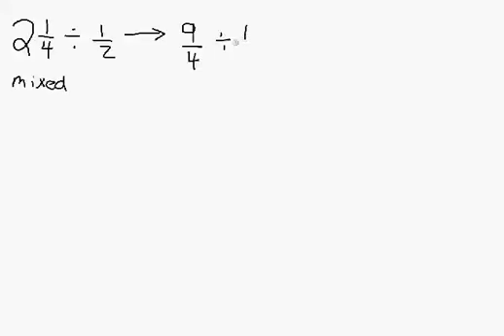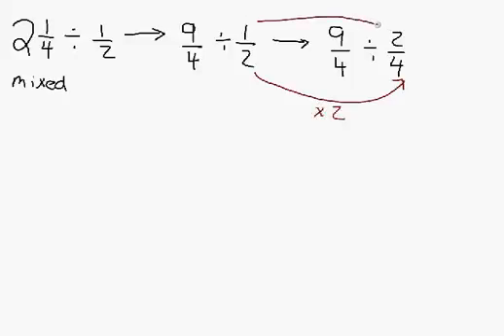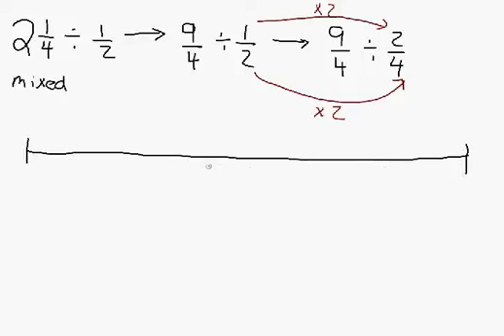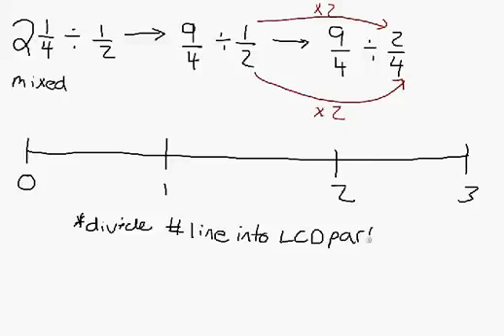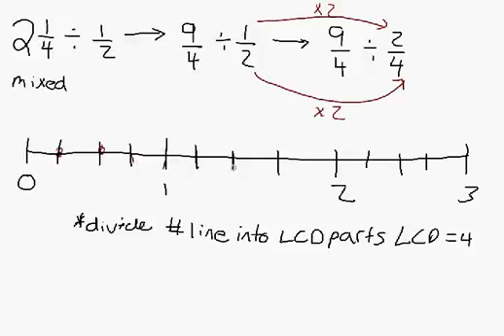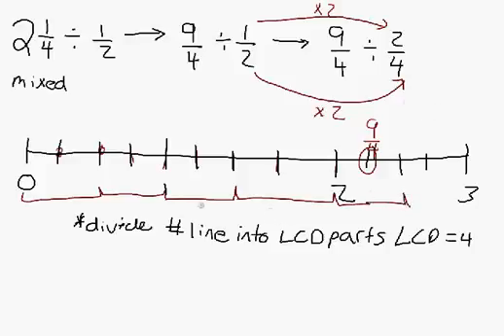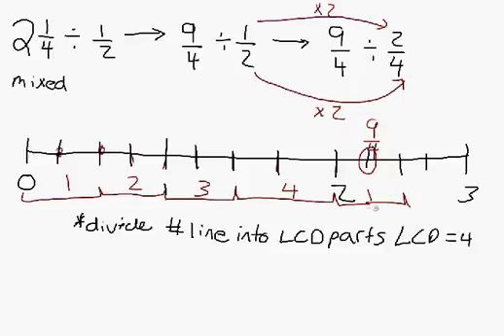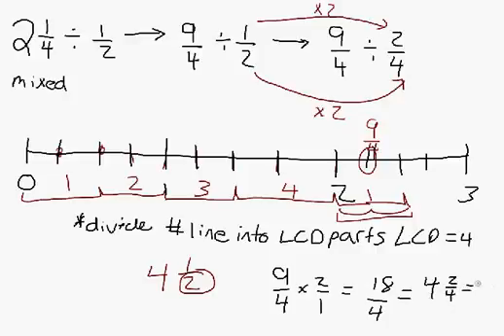Dividing Fractions Pictorially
A TutorTag description of how to divide fractions pictorially. An uncommon but useful method for dividing fractions.